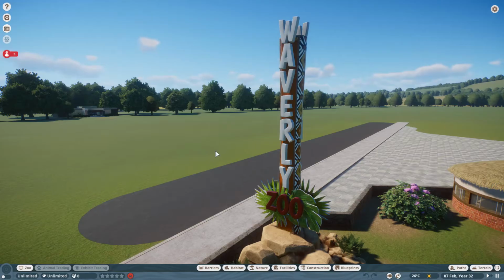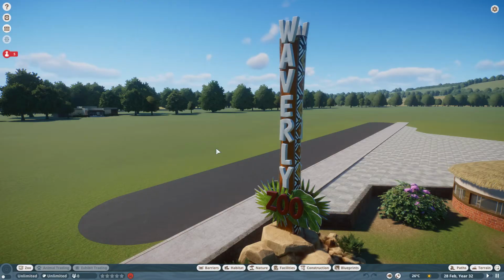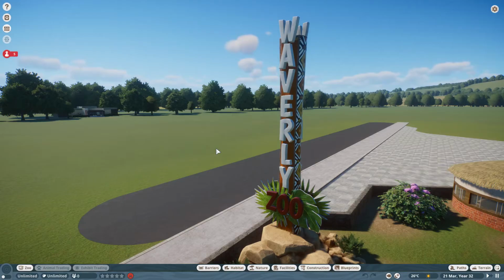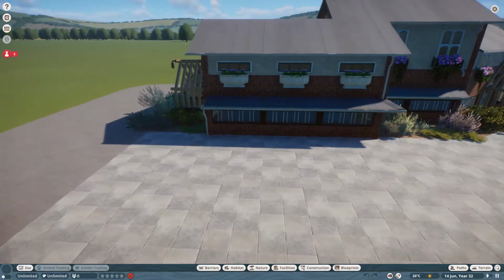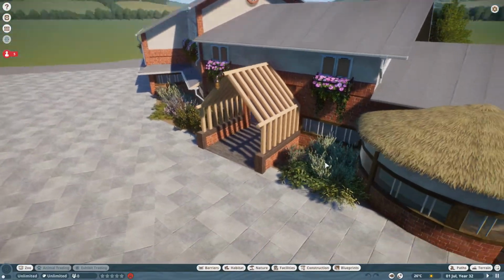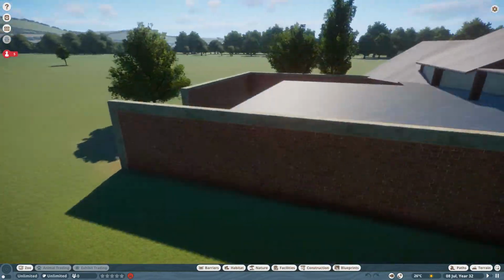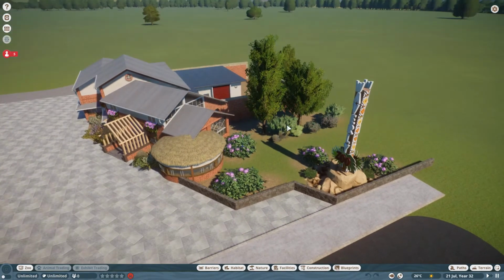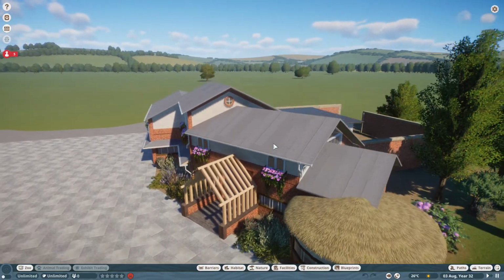Planet Zoo - Waverly Zoo - Episode 1 - Entrance and Introduction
In this new zoo series I will be building a more realistic zoo with backstage areas. In this first short episode I will explain my thoughts and plans for the zoo and explain what happened to my original first episode which I sadly lost to the ether of computer hell!